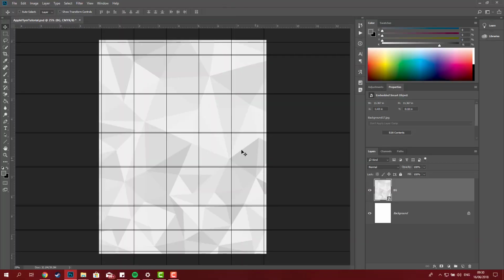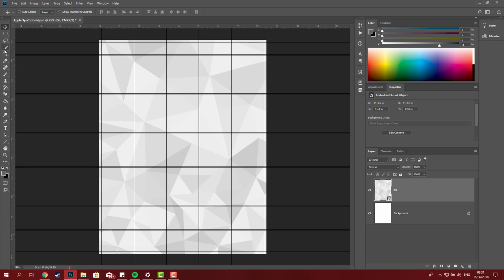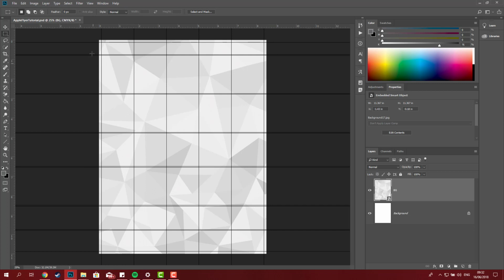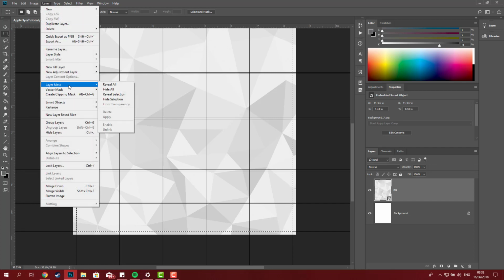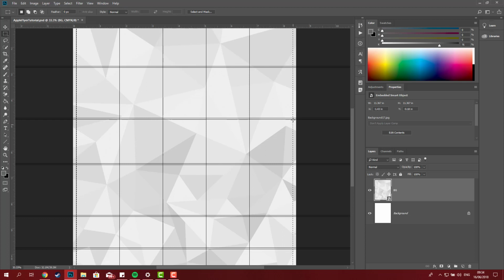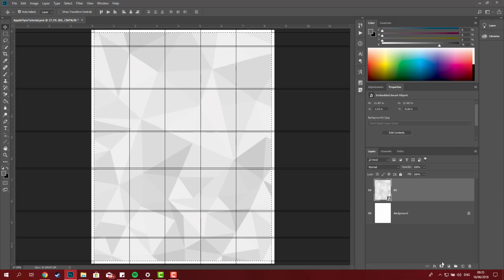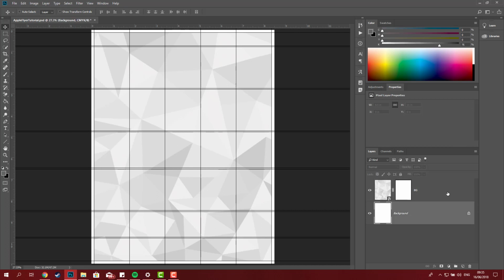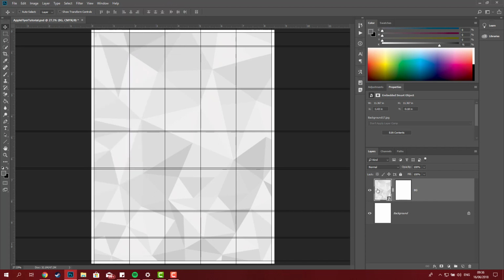Apple Flyer Tutorial #3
A step-by-step guide to completing the Apply Flyer in-class exercise.